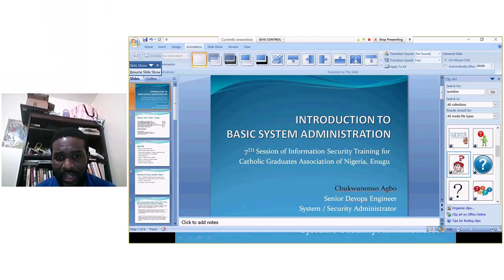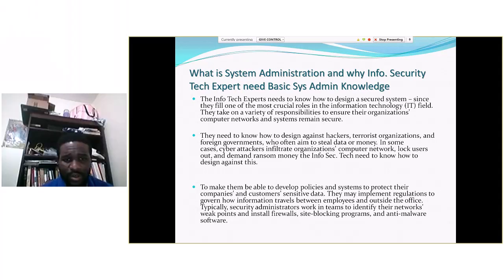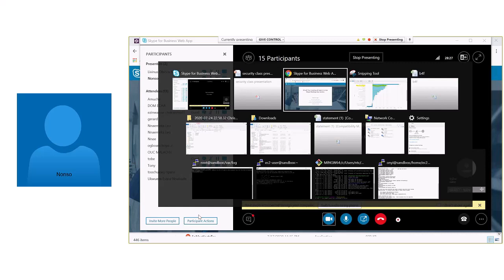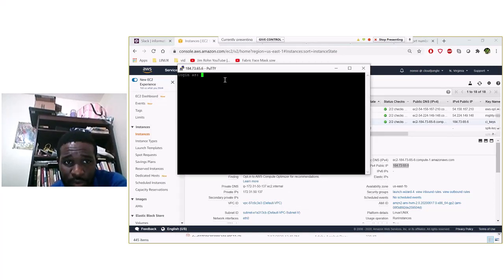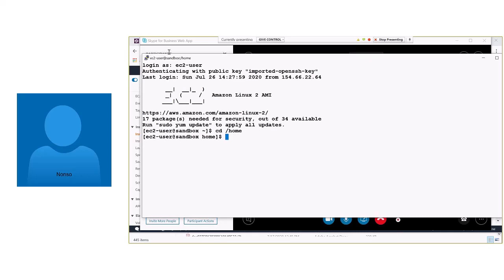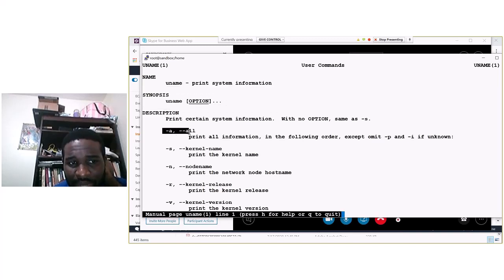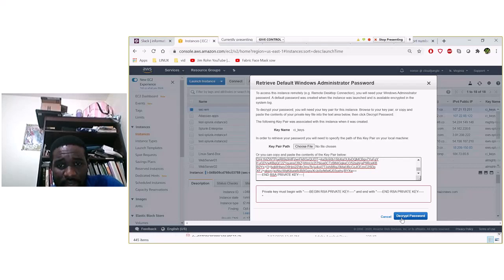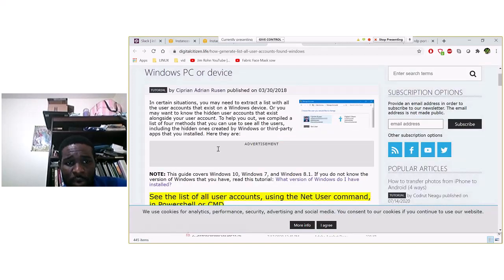Information Security Seventh Training Session for Catholic Graduates of Nigeria, Enugu